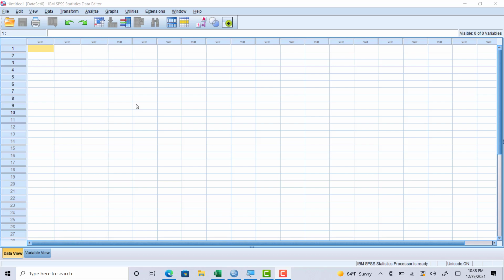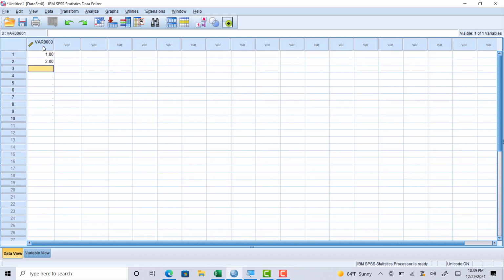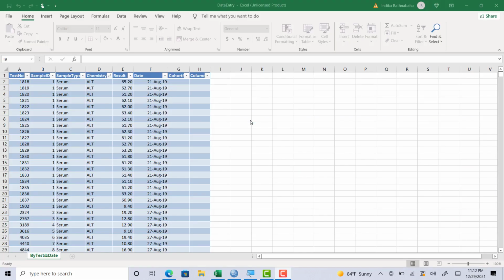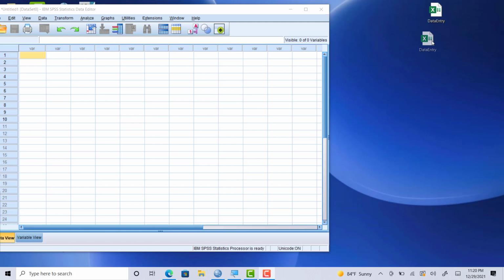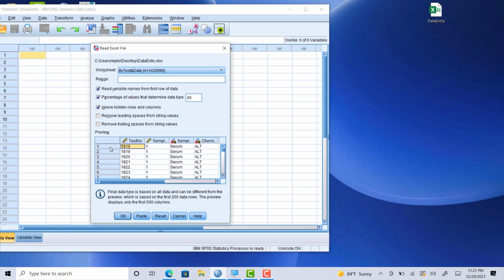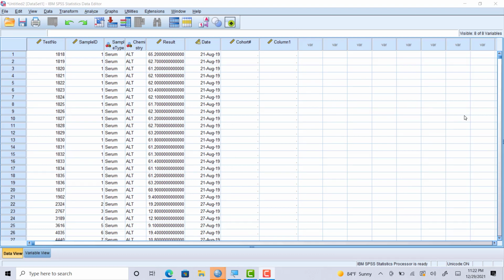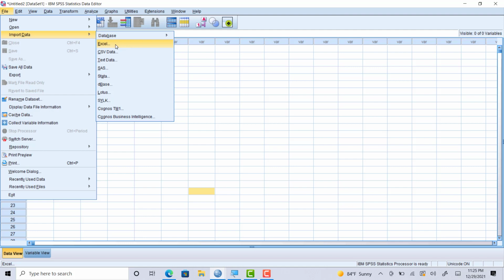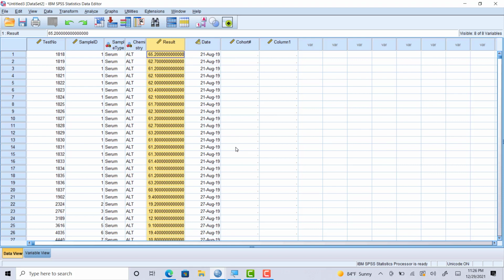Take excel file to SPSS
How to take excel file to SPSS